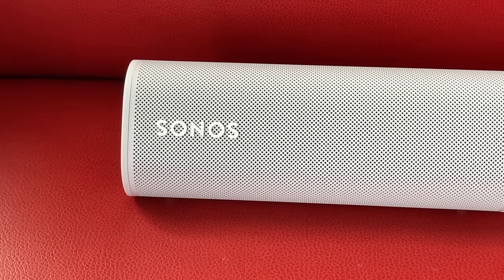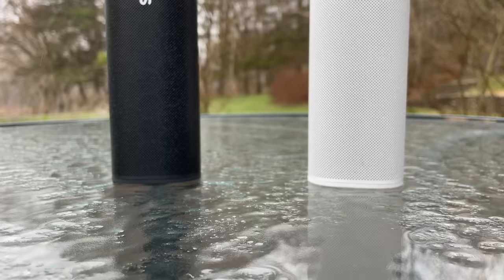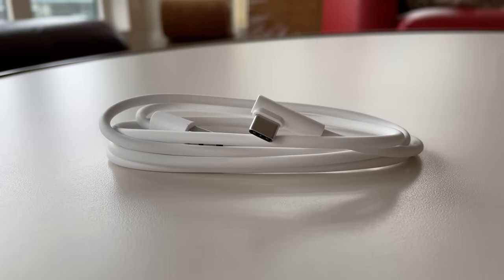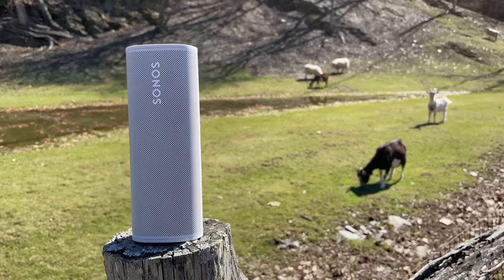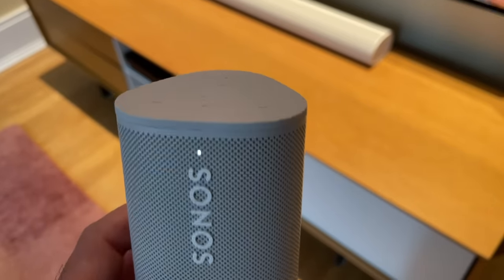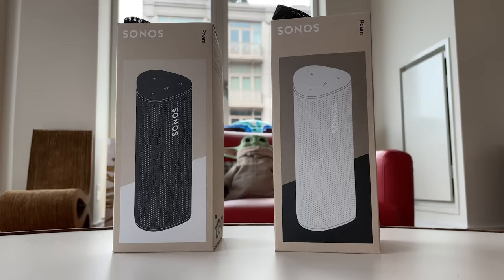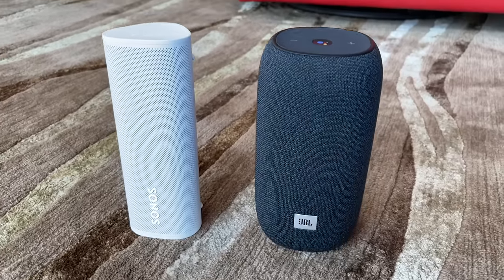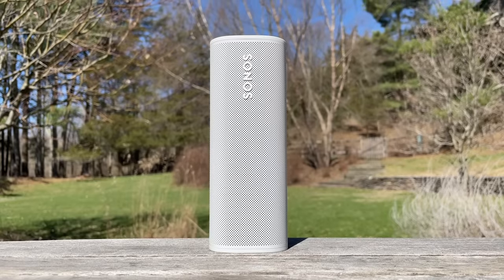Sonos Roam: Best mini wireless speaker ever?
The Sonos Roam is small, lightweight and fairly affordable at $169 (for a Sonos speaker anyway). Sonos calls it the best ultraportable wireless speaker ever made. So, is it? David Carnoy has the full review.

0:00 - Intro
0:16 - Appearance
0:53 - Durability
1:11 - App compatibility
1:36 - Bluetooth features
1:57 - Charging
2:22 - Sound quality pt.1
2:49 - Specs
4:11 - Sound quality pt.2
5:10 - JBL Link Comparison
5:41 - Best ultraportable speaker?
6:13 - Conclusion